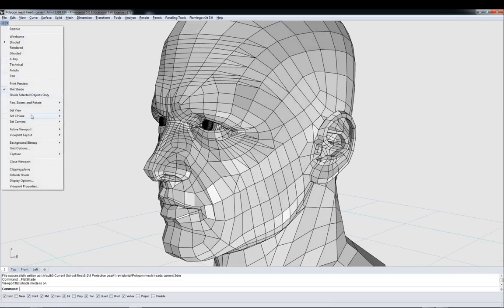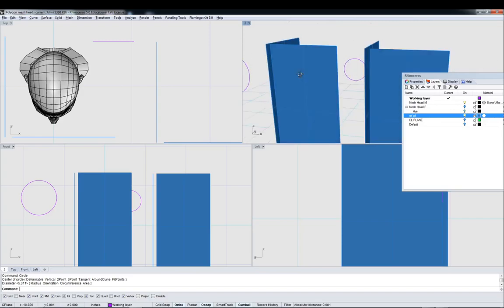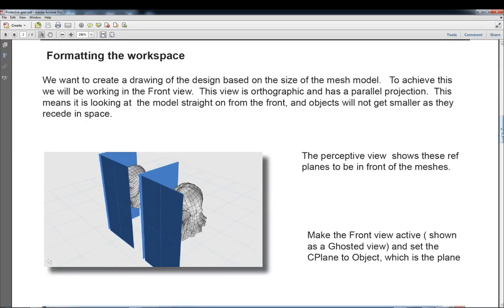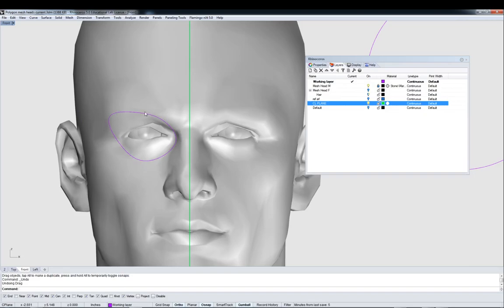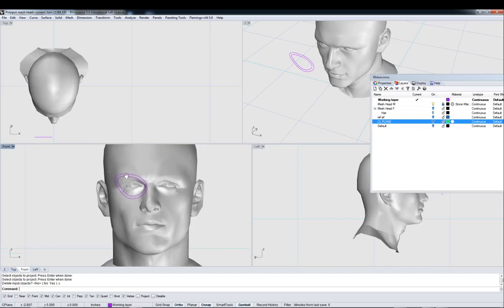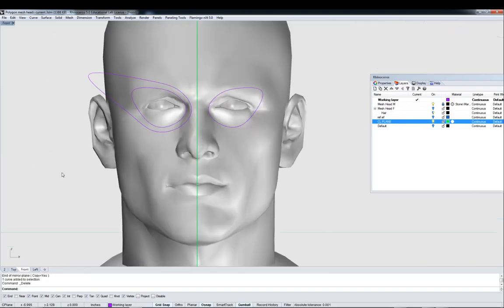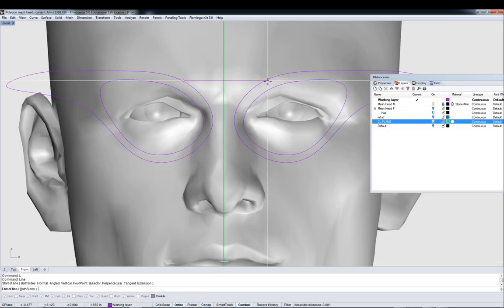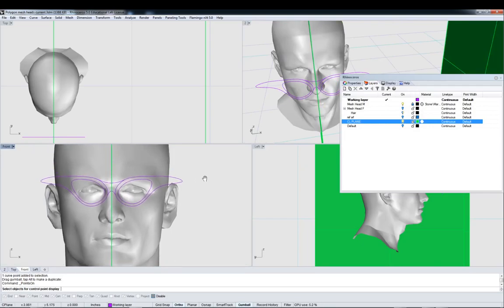PPE Video 1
This first video in the new project establishes the workspace and starts the drawing in the front view